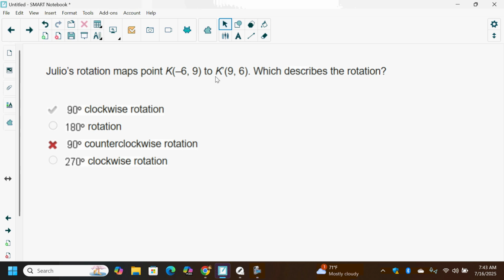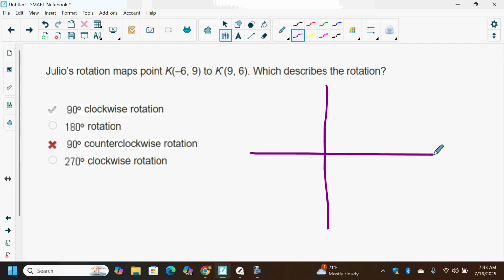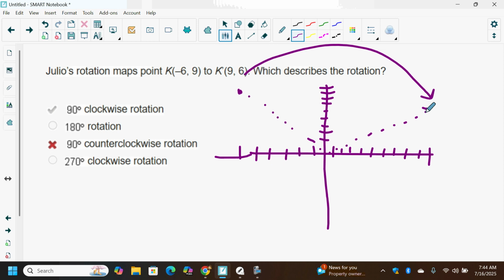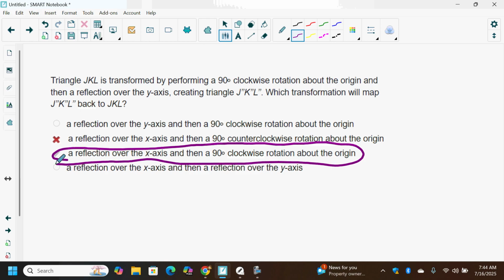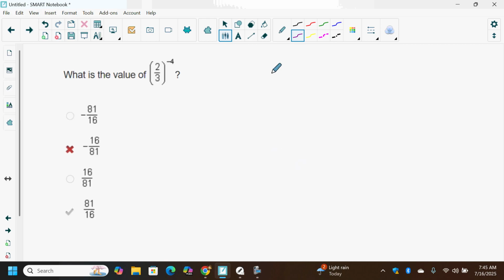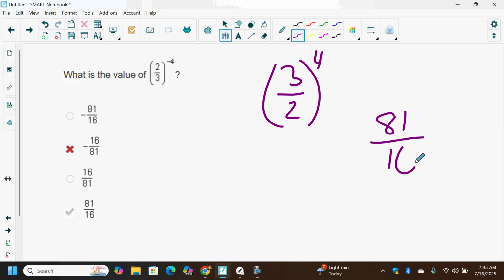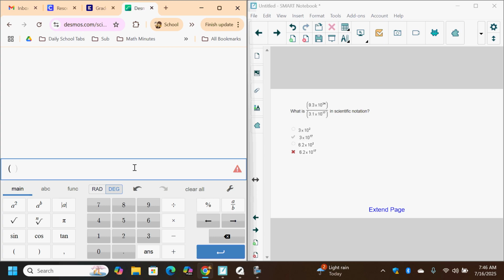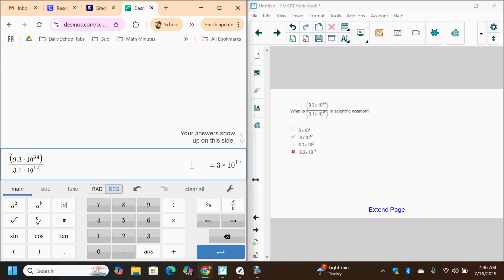Mason July 16